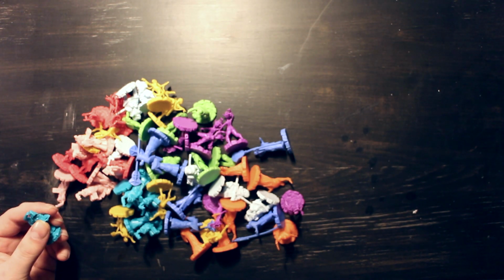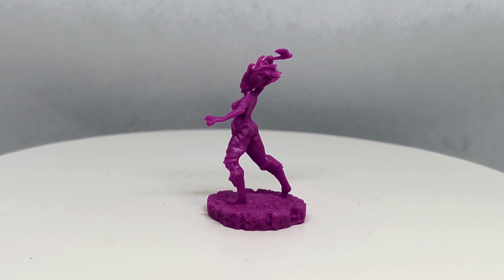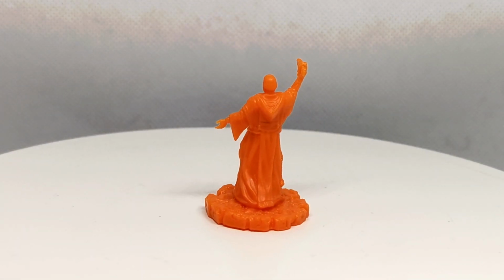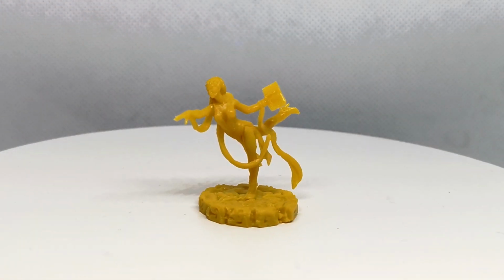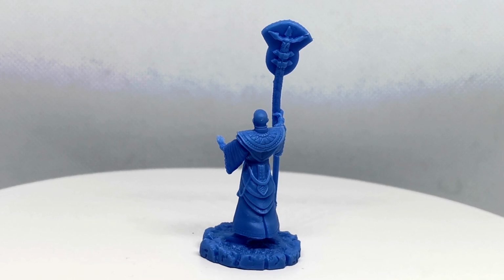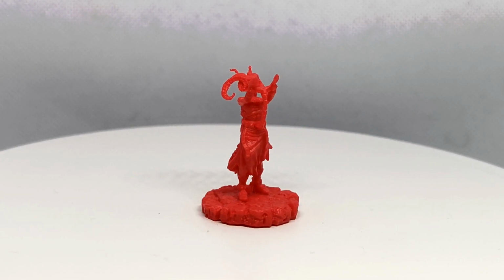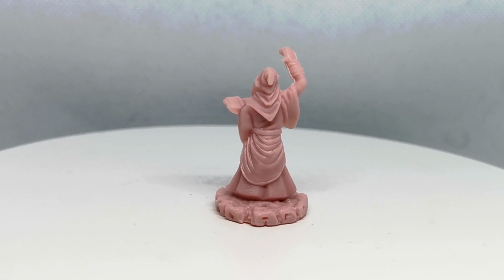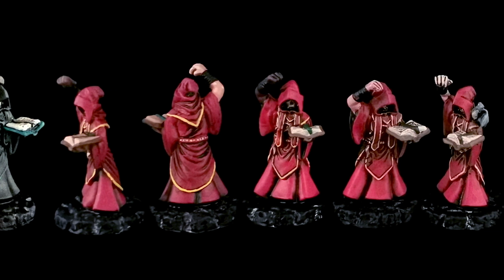Alternate Faction Acolytes (Cultist Minis from Cthulhu Wars)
The Alternate Faction Acolytes set for Cthulhu Wars contains eight different sculpts for cultists worshipping different powers in the Cthulhu mythos. How well suited for Pathfinder, Dungeons & Dragons, Warhammer Fantasy RPG, or other fantasy TTRPGs are these k9j9s?

00:00 Intro
00:20 General Info (Skip Intro)
01:58 Windwalker Acolyte
02:38 Opener of the Way Acolyte
03:18 Great Cthulhu Acolyte
03:58 Sleeper Acolyte
04:38 Yellow Sign Acolyte
05:18 Crawling Chaos Acolyte
05:58 Black Goat Acolyte
06:38 The Ancients Acolyte
07:13 Tcho-Tcho Acolyte
07:48 Painted Standard Acolytes
08:52 Final Thoughts

Thanks to my dungeon adventuring companion Siffa for the close up shots!